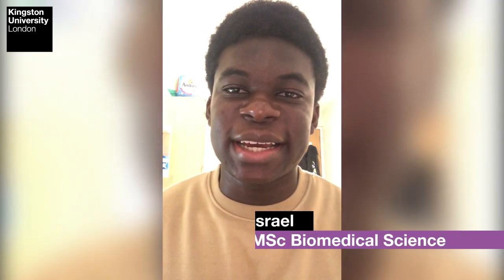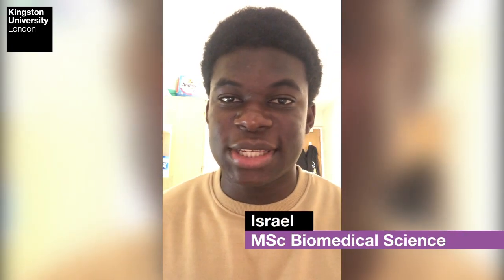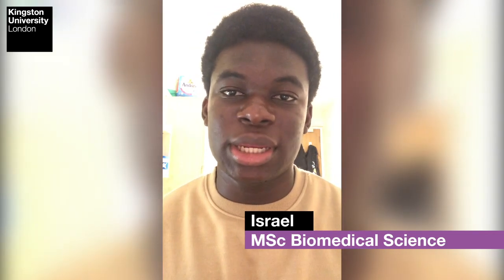International Student Blogger: Tips for work study job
Meet Israel, a MSc Biomedical student from Nigeria sharing his tips on how to obtain a work study job.